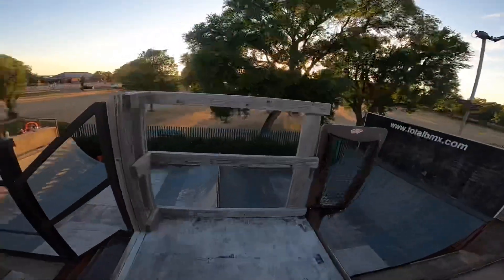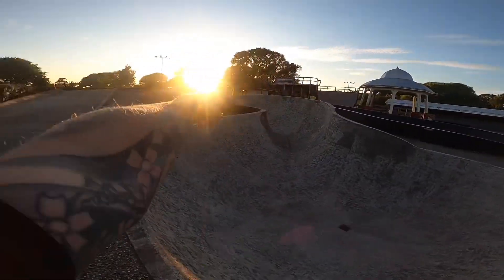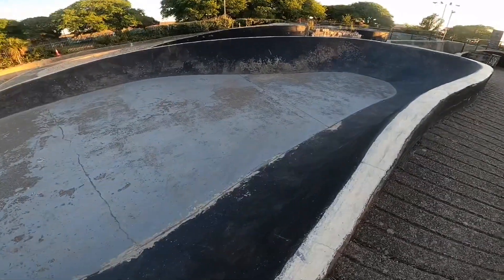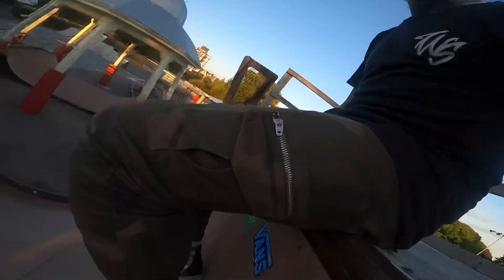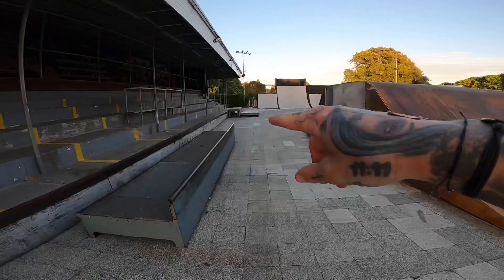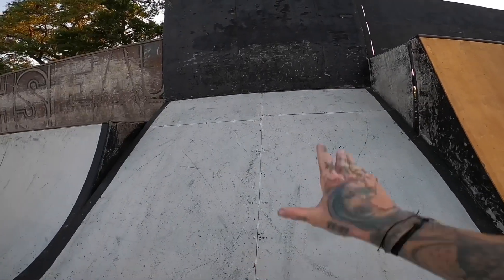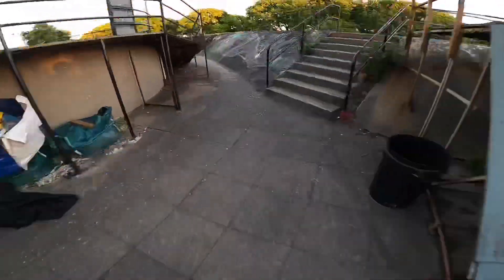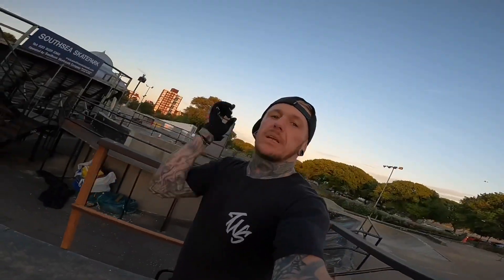Legendary skatepark check / POV Southsea skatepark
In this video I show you the other side to Southsea skatepark, parts unknown to most of the people who have not visited, I hope you can see how awesome this park really is🤘🤘🤘 I hope to see you all visiting soon🙏✋✨🤚keep everything fun🙏